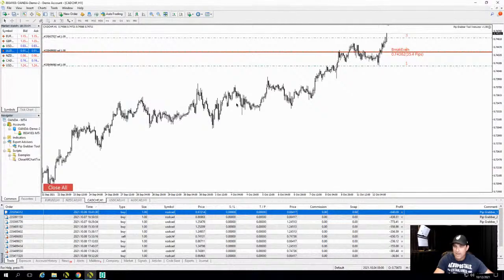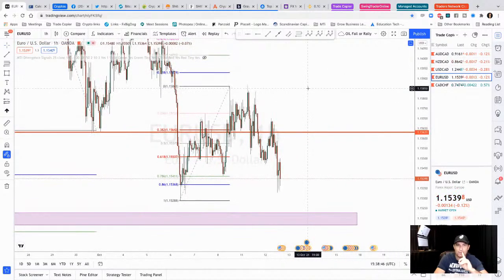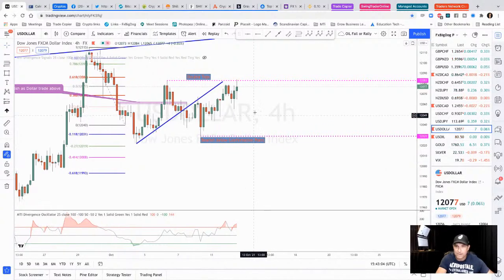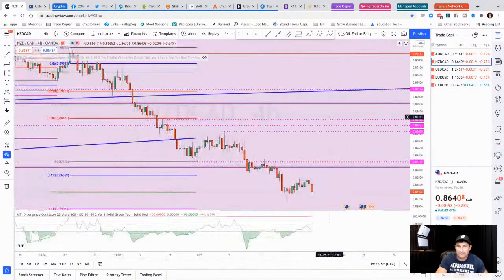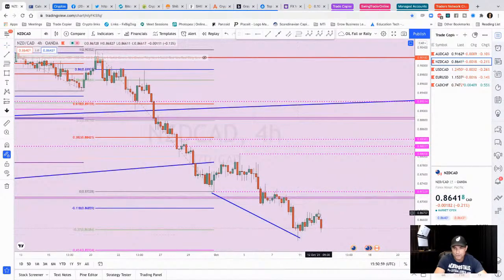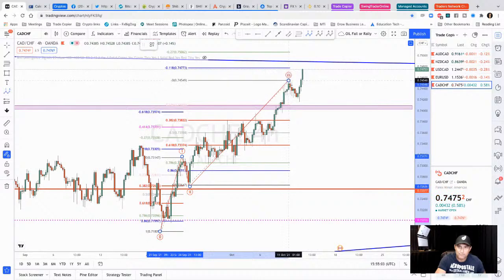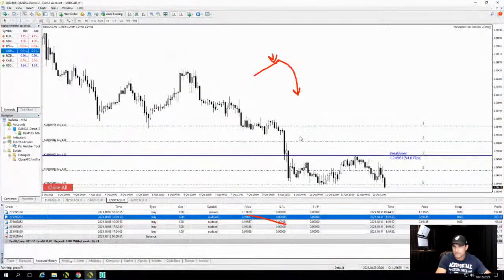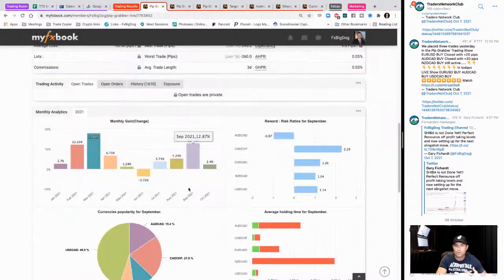How to Make $200 a Trade [Pip Grabber LIVE Forex Show] EP 7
Weekly Forex Market Outlook and Strategy Lessons - FxBigDog Posts Weekly

Gain Access To My Trade Copier Today!!!

Pip Grabber Trading Strategy that is up over 13,000 pip this year alone!!

Traders Network Club Twitter Channels:

Cameron (Twitter): @camjay

Traders Network Club is a live streaming channel that brings you the hottest forex trade setups, market updates and fundamentals of the world – “straight out of the bull’s mouth”!! Join the fastest growing forex community to get notified on the most profitable trades and latest market news!

for daily updates!!